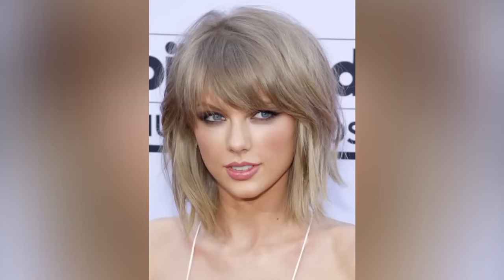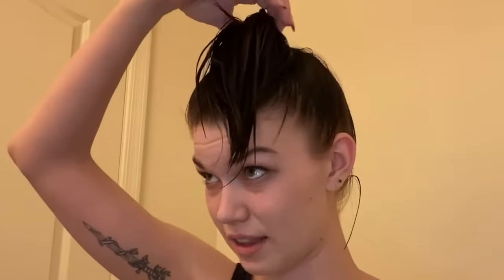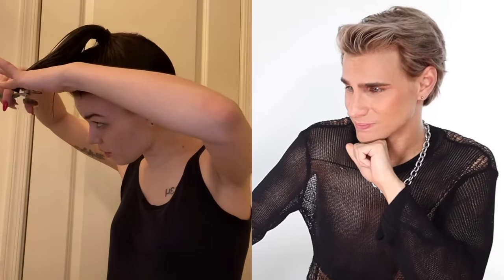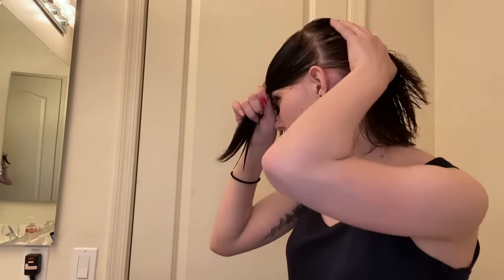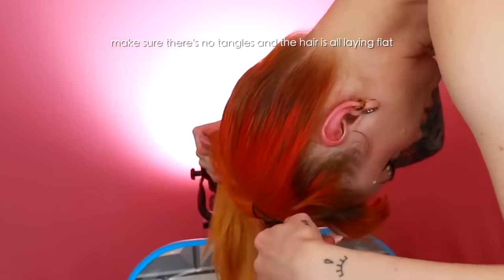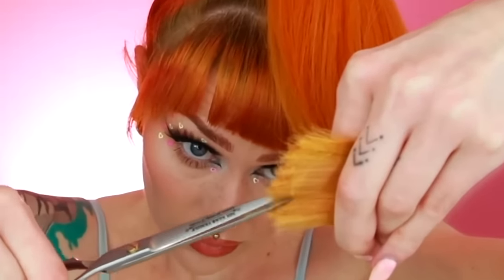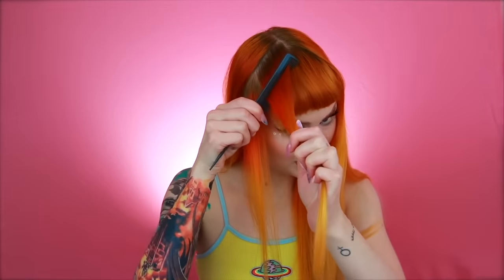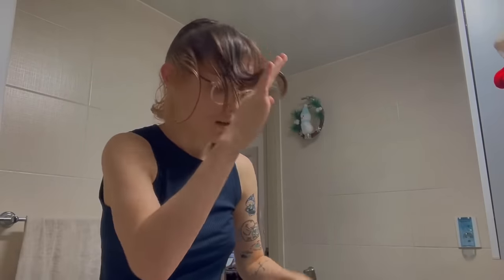Hairdresser reacts to people following my 'wolf cut' tutorial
Hi Beautiful! Today we watch some people give themselves a wolf cut with the help of my tutorial. Are they gonna fail or win? We'll see!

Hairdressers Guide To Cutting A Wolf Cut/ Shag And Not Ruining Your Hair: